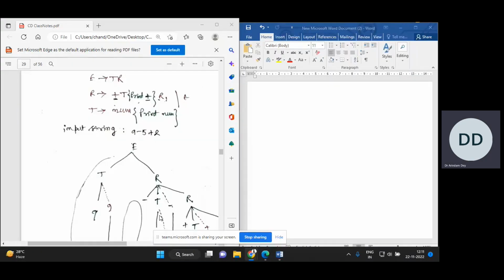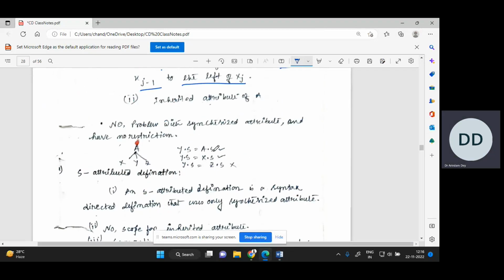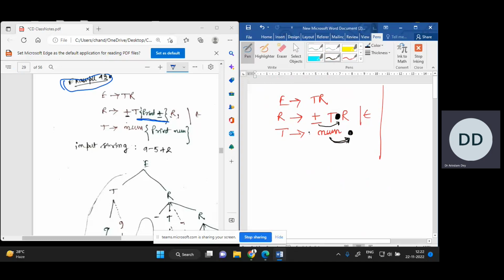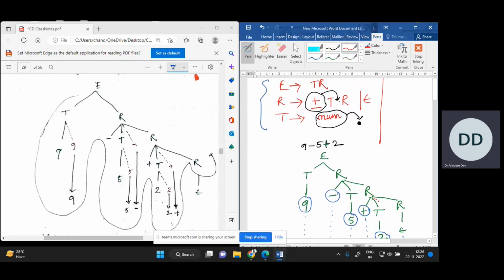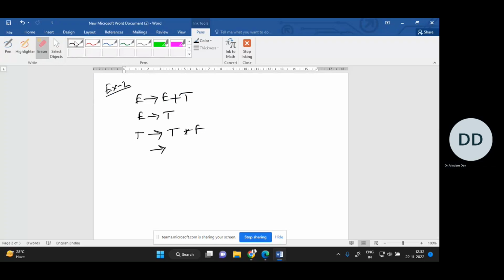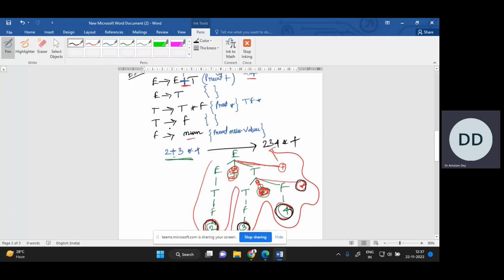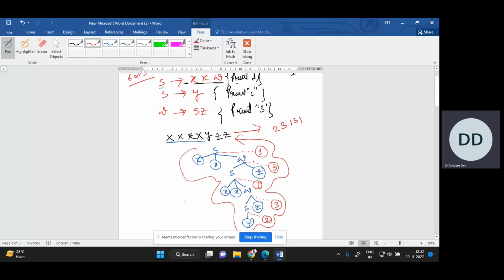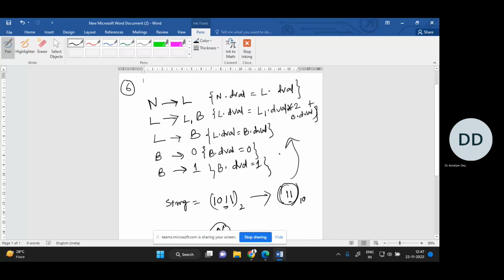Lec 15 Semantic Analysis Part 3